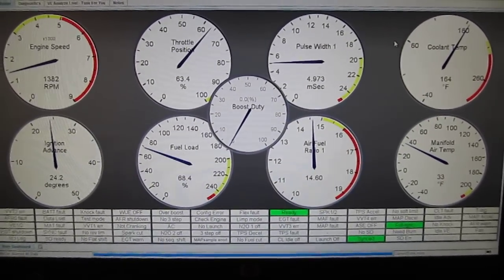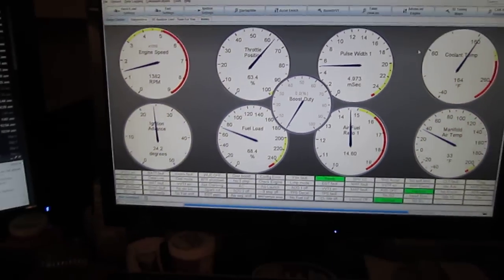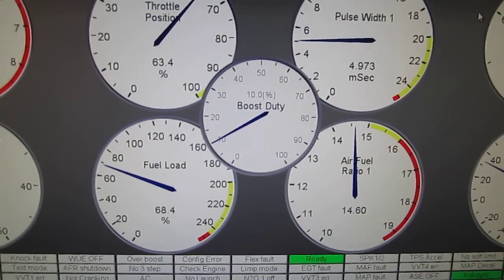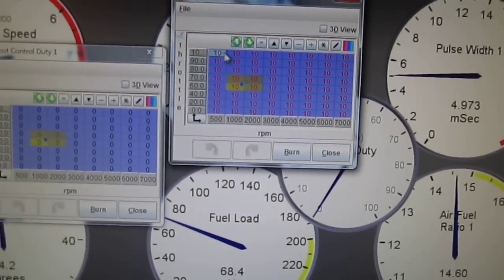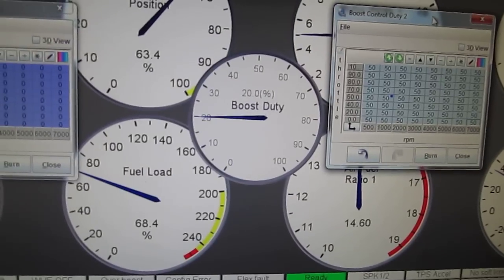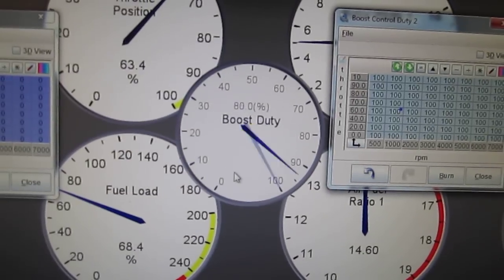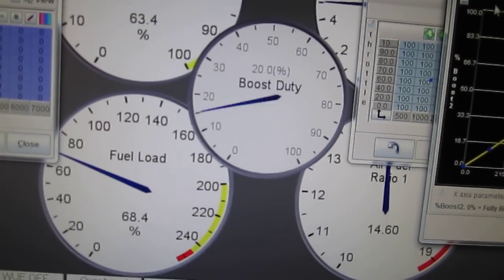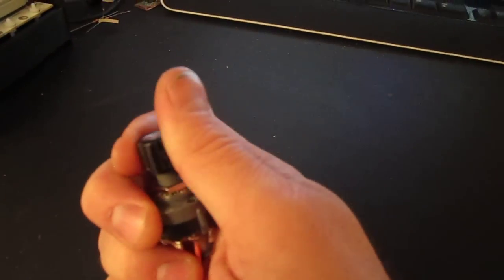Boost duty blend Megasquirt 3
Adding a rotary switch for blending between 2 boost duty tables.